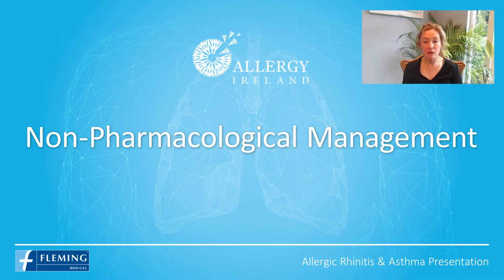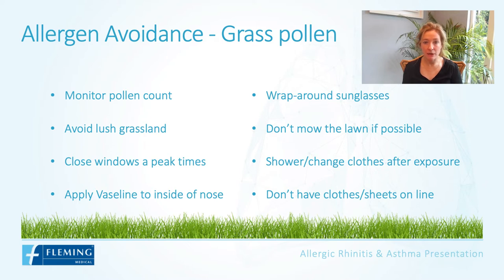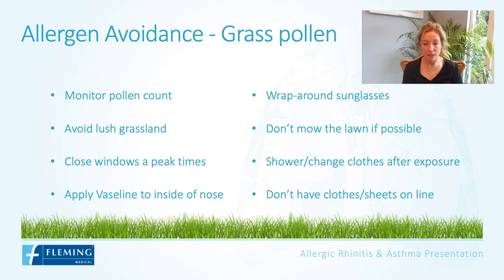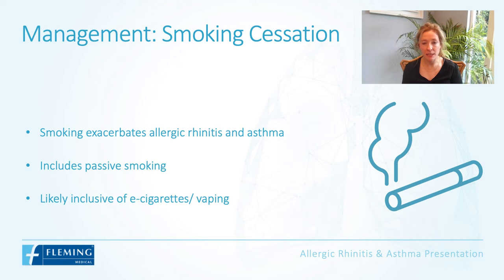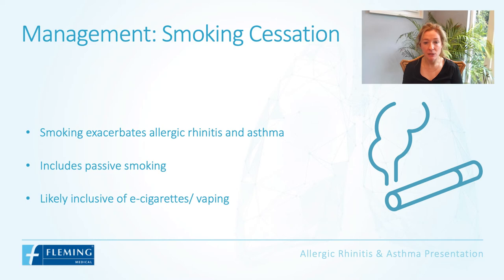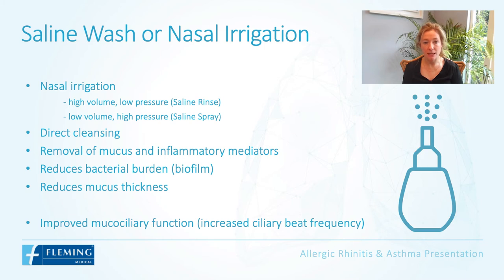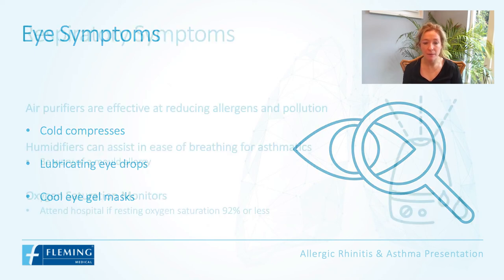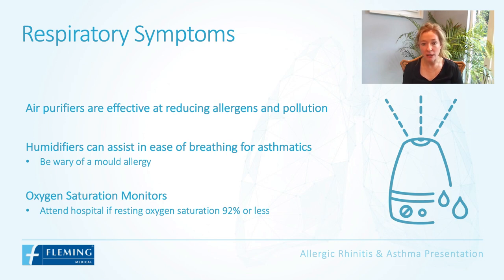Non-Pharmacological Management of Allergic Rhinitis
This is the fourth video in a series on allergic rhinitis and asthma, presented by Dr. Iseult Sheehan.

Dr. Sheehan is a fellow of the RACGP and a member of the ICGP, the British Society of Allergy & Clinical Immunology and the European Academy of Allergy and Clinical Immunology. Fleming Medical are delighted to partner with her for this video series.